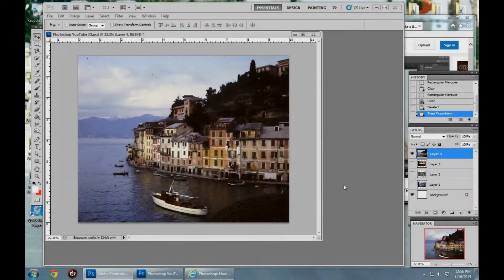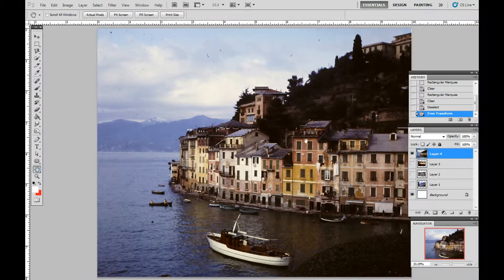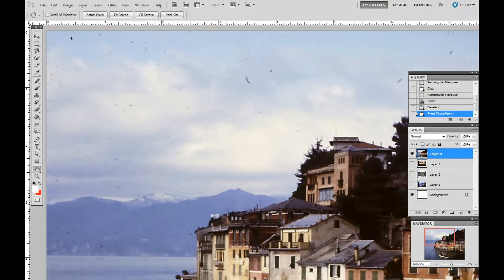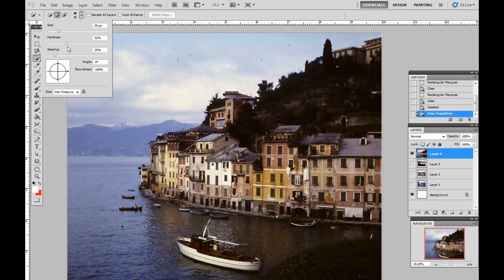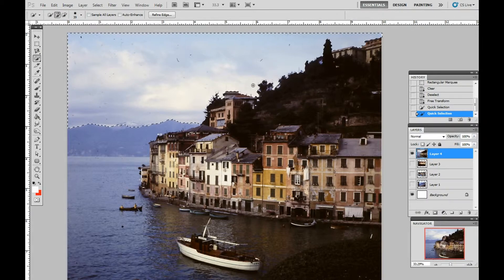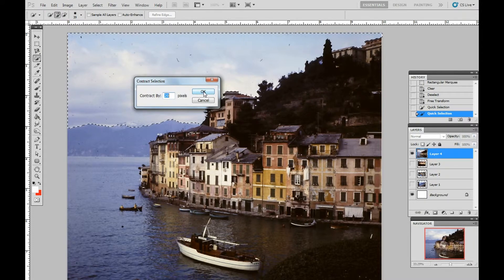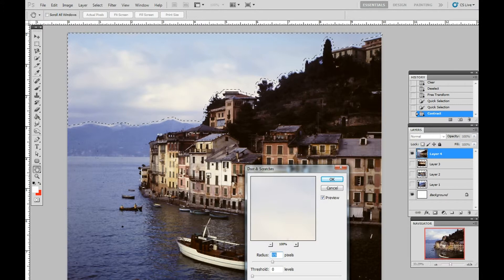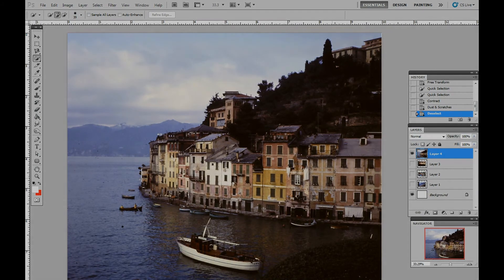Photoshop CS 5 Remove Dust #2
This video shows how to eliminate dust and scratches from the sky portion of your picture using Photoshop CS-5.